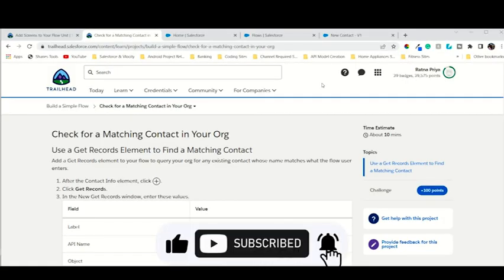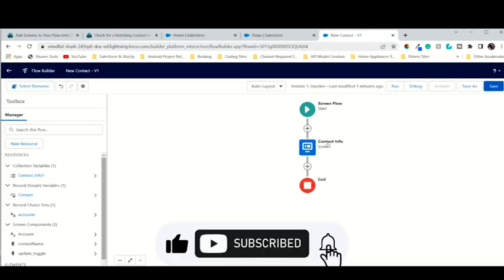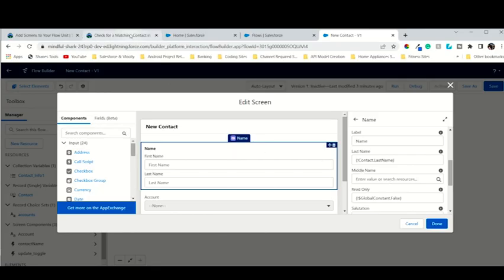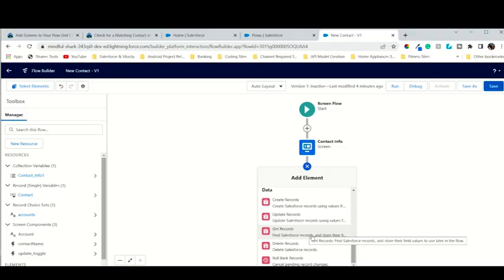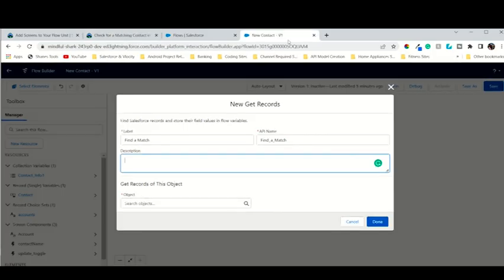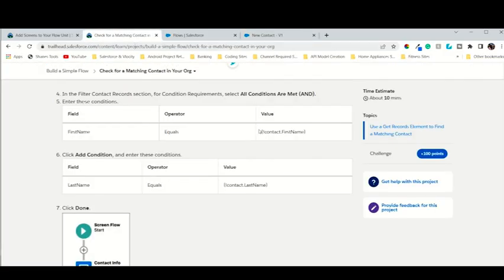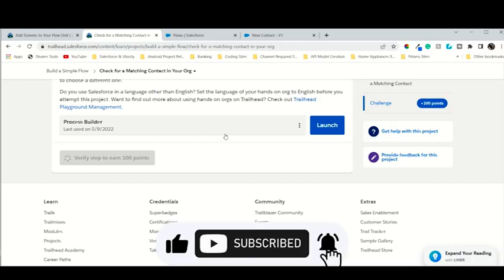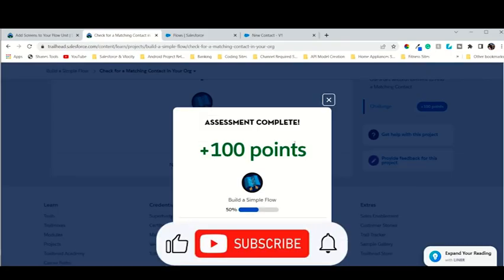Check For a Matching Contact in your Org | Flow Builder Part 05 | Salesforce | Appopedia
Hello,
Let's solve the Check for a Matching Contact in your Org Salesforce Flow Builder Trailhead Challenge together.

Drop your Response in the Comment box

Thanks & Regards
Ratna Priya
Software Developer